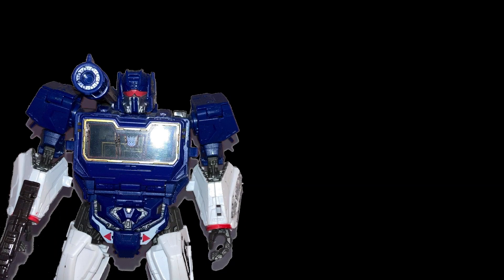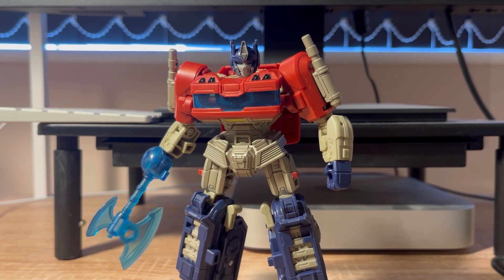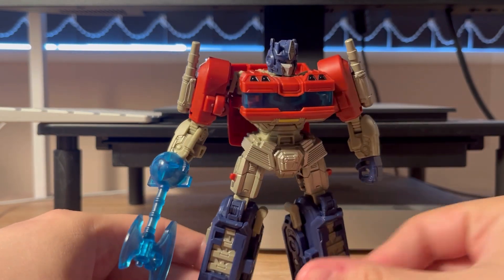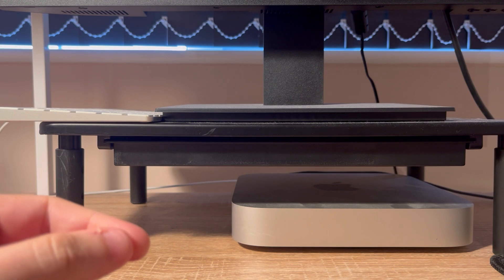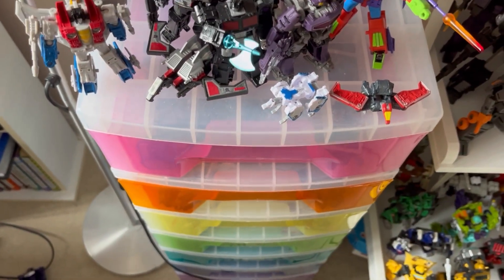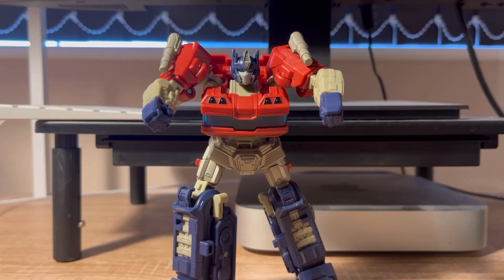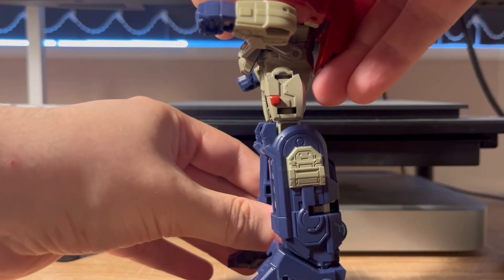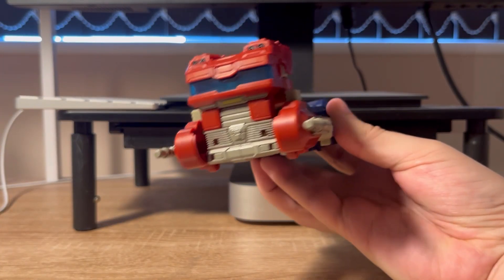Transformers One Studio Series Optimus Prime review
A great figure, so hyped for the movie